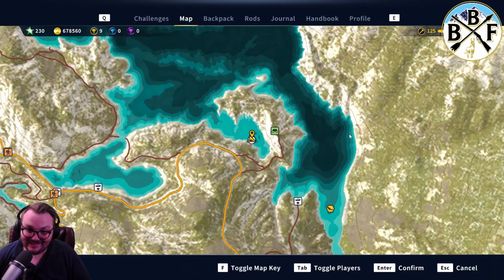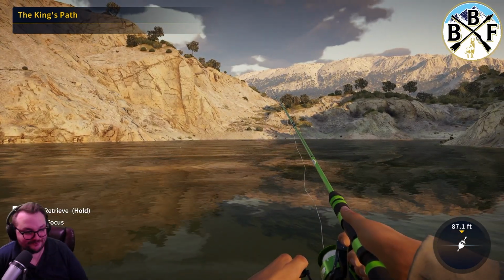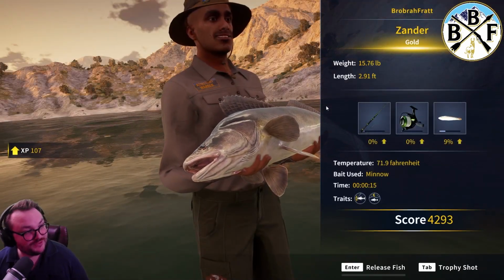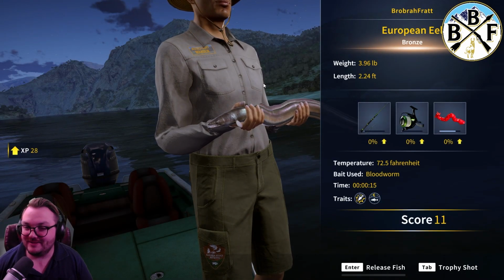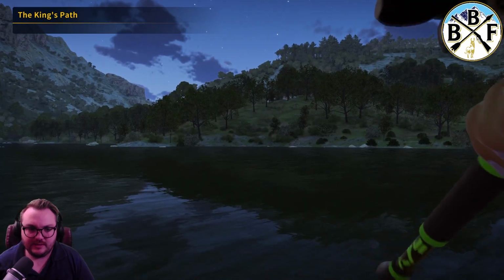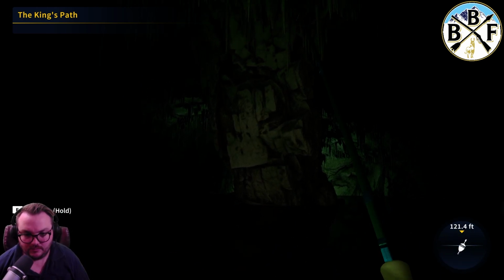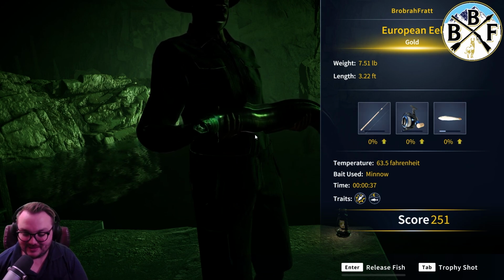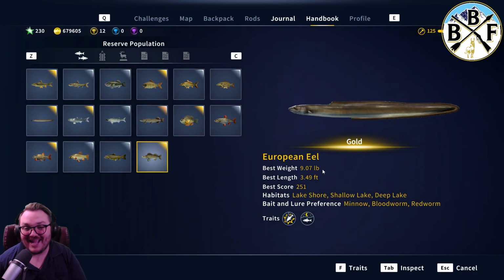Three Spots to find BIG EELS on the new Spain Map!! | Call of the Wild: theAngler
I was fortunate to be able to have a little time to fish around Spain on a different build, in order to be able to bring you a video on release day! Today we are looking at a few spots where I was able to find Gold European Eels, and where you should be able to have some luck as well!

If you realllllly enjoyed the video, consider joining my channel by becoming a member!